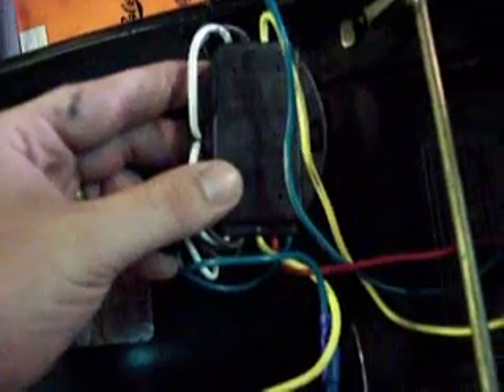Turn Signal Integration Wiring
Integrating the turn signals on a 1990 Kawasaki EX500 using a univeral trailer wiring adapter.